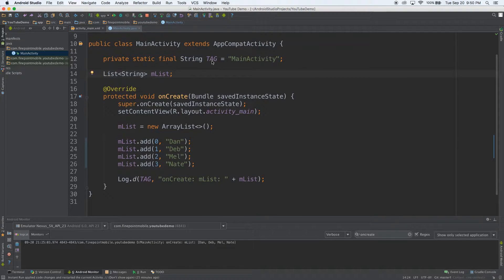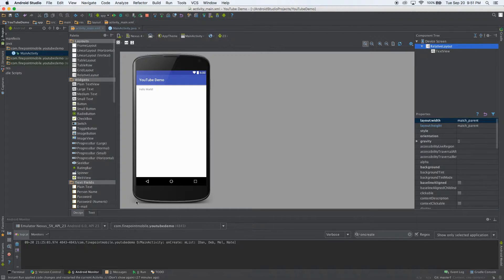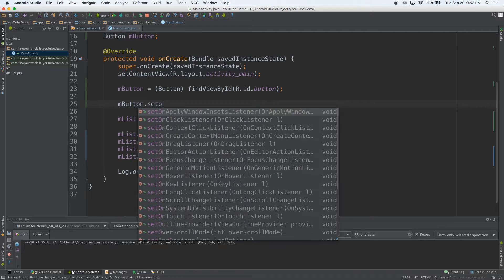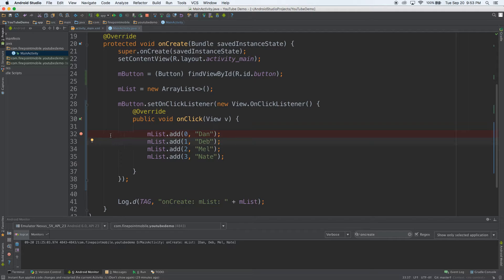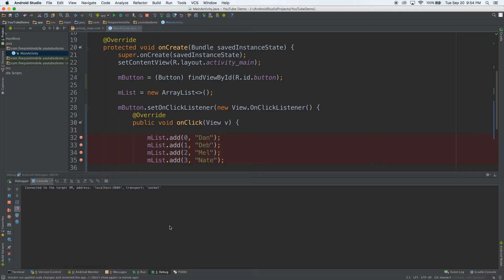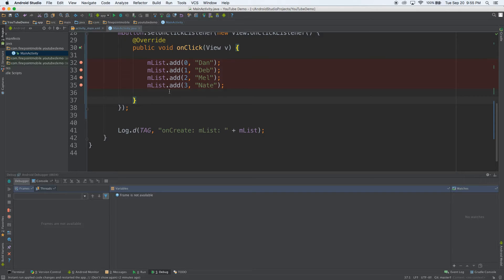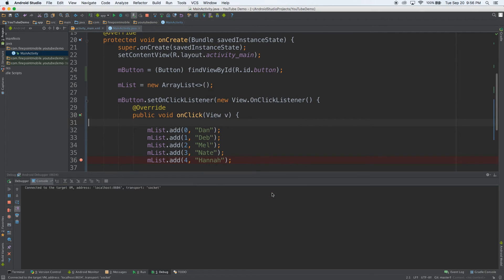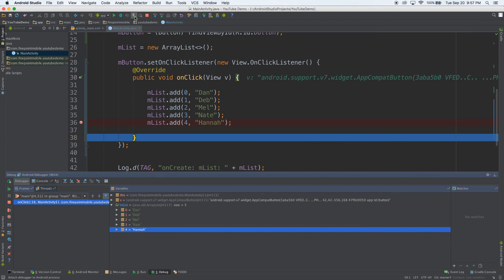Android Studio: How to Attach the Debugger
For Android Developers: learn how to use the debugging features in Android Studio in this video tutorial.